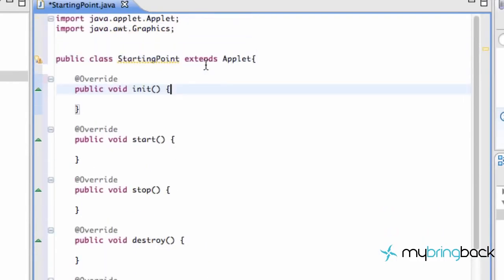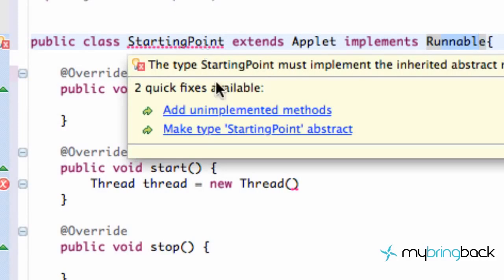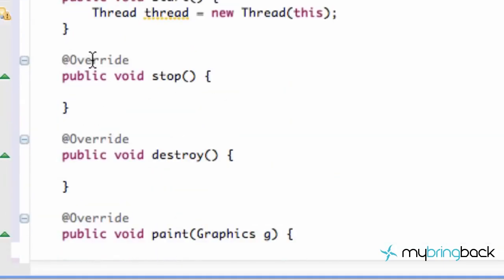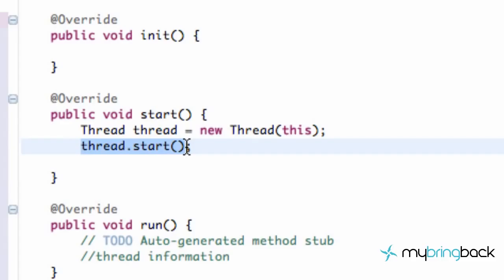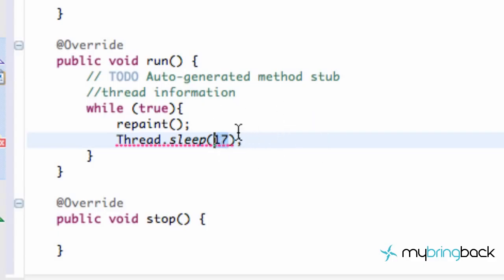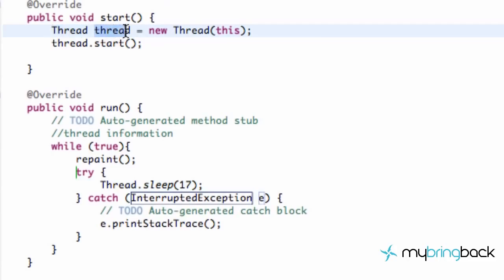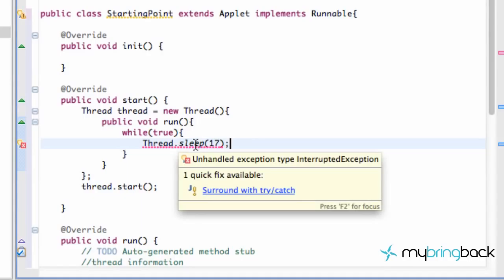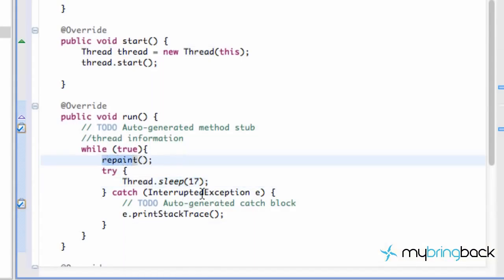Learn Java 2 2 Game Applet Game thread for Graphics and FPS